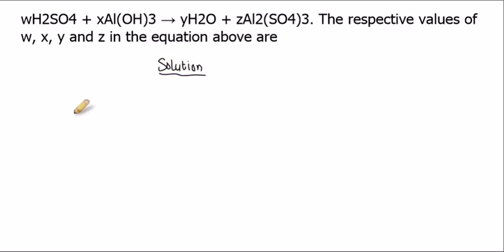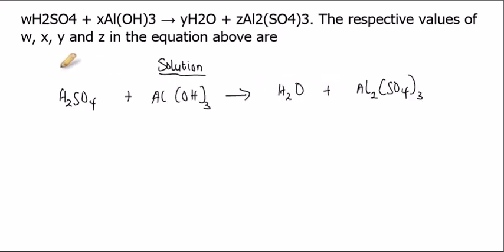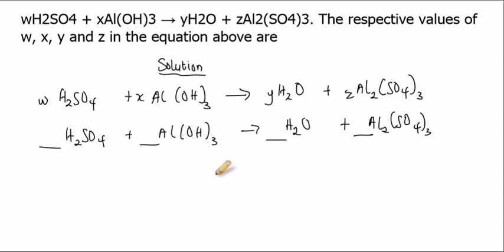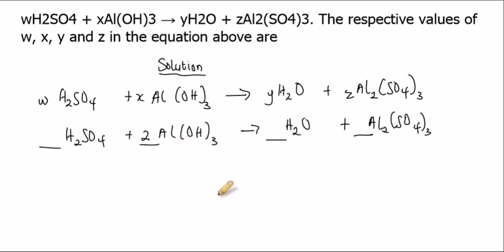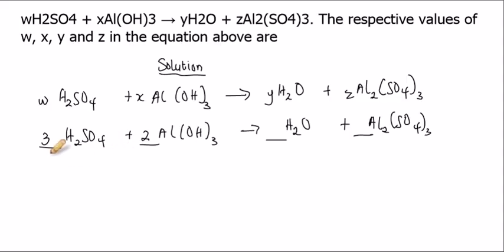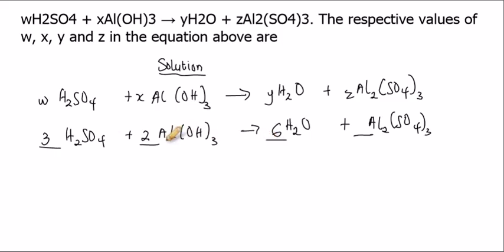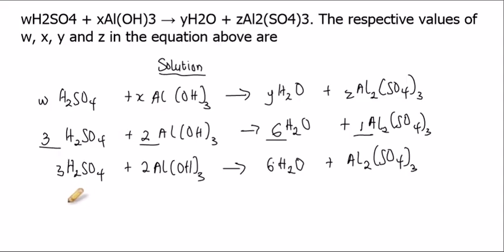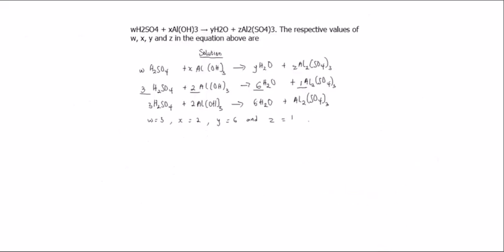wH2SO4 + xAlOH3 → yH2O + zAl2SO43. The respective values of w, x, y and z in the equation above are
wH2SO4 + xAl(OH)3 → yH2O + zAl2(SO4)3.The respective values of w, x, y and z in the equation above are